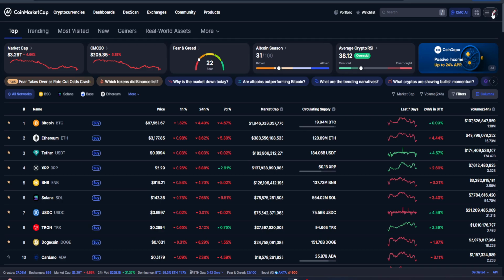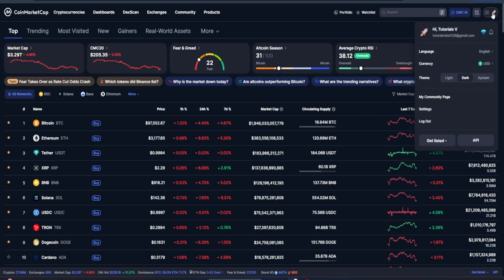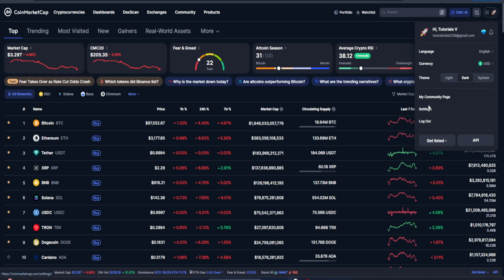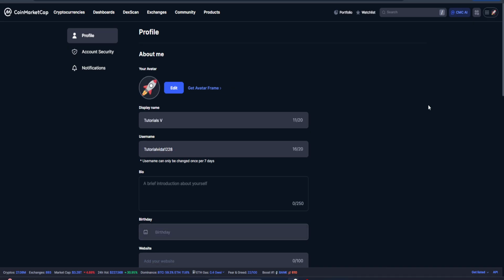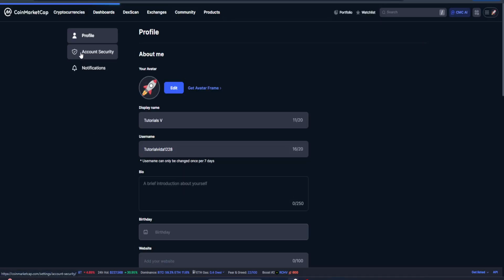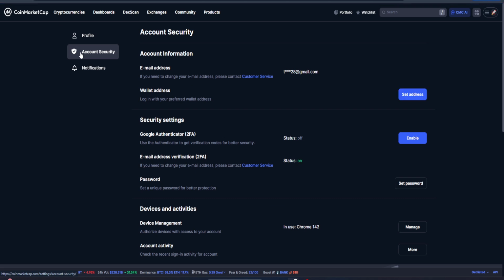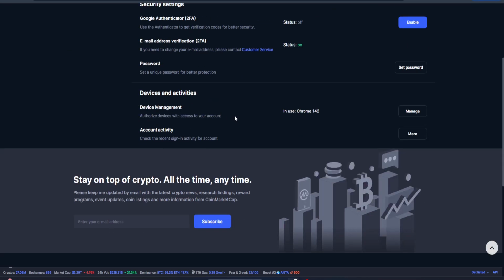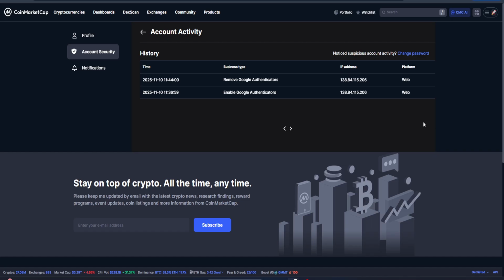How to Check Account Activities on CoinMarketCap | Quick Guide 2025